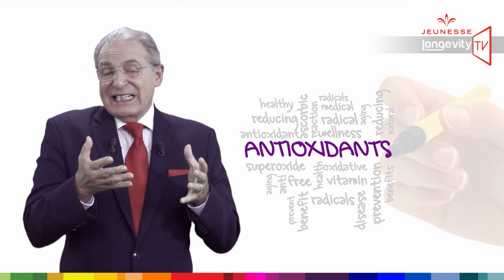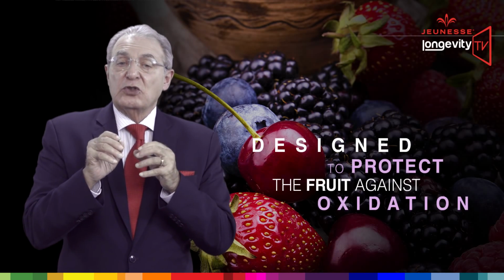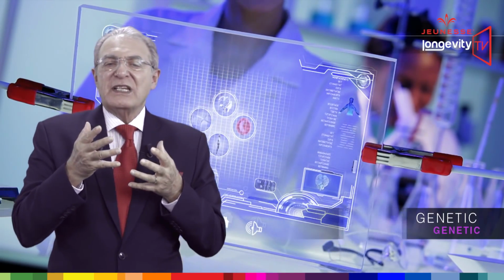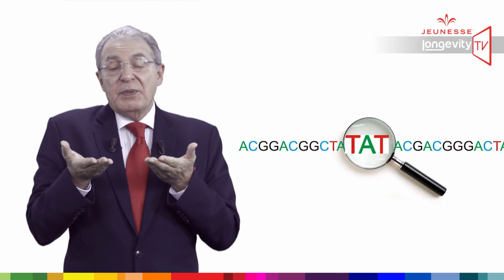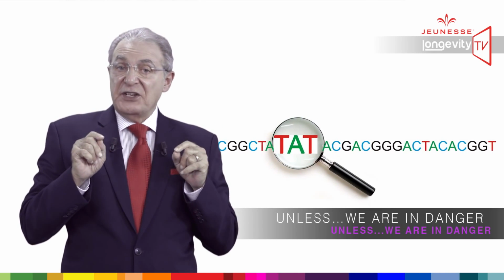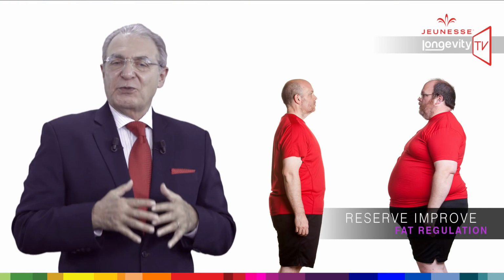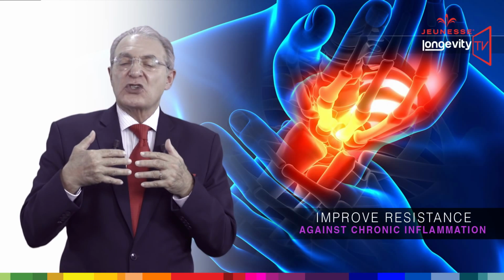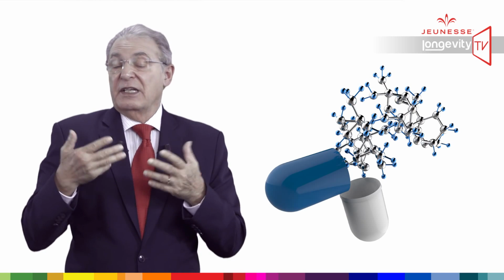Understanding Reserve From Jeunesse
From Jeunesse Longevity TV,   Episode 5